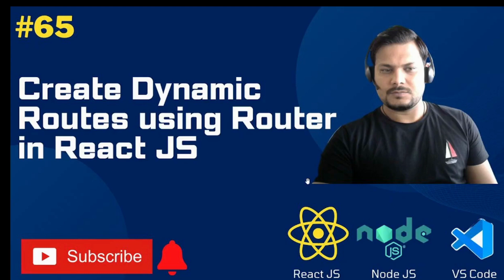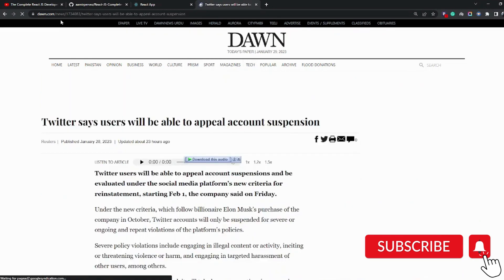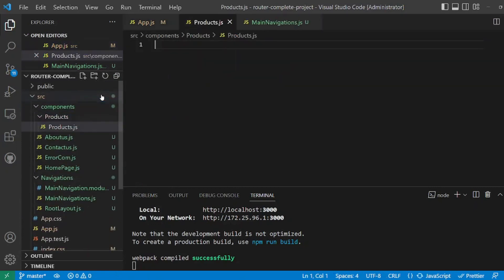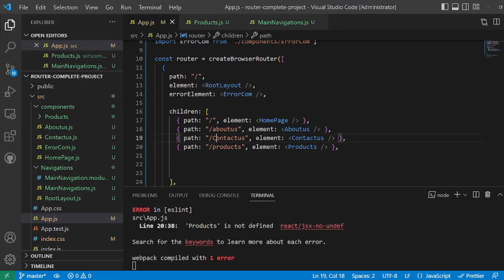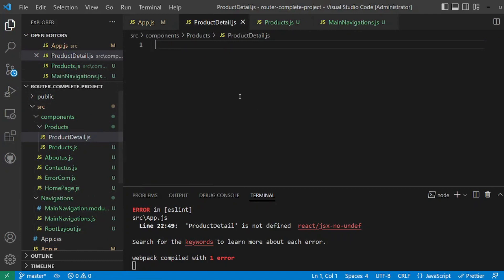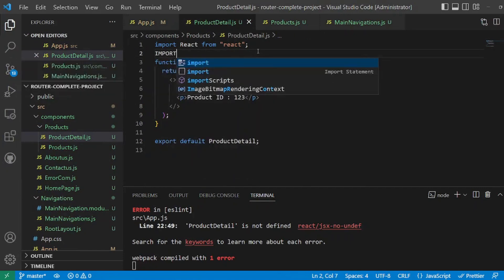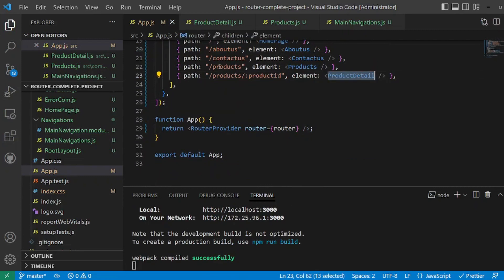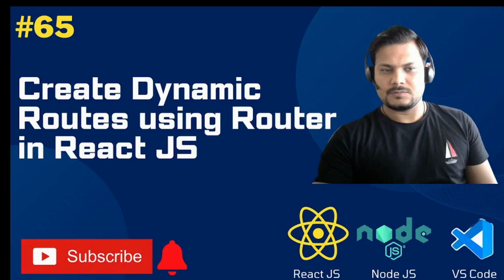Create Dynamic Routes using Router in React JS | useParam | React JS Tutorial (full course) - #65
This video will show you the simplest way to create dynamic routes with Router in just a few minutes. With this approach, you don't need to worry about manually setting up routes or spending too much time trying to figure it out. Learn now how to quickly and easily create dynamic routes with Router and save time while developing your React JS app.